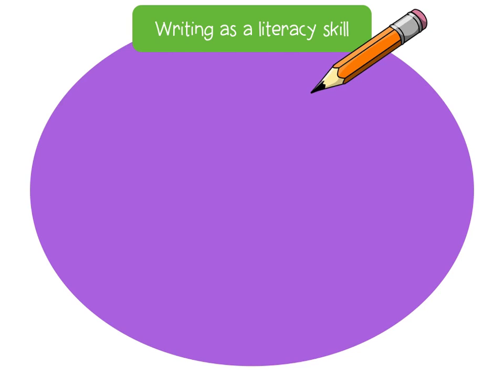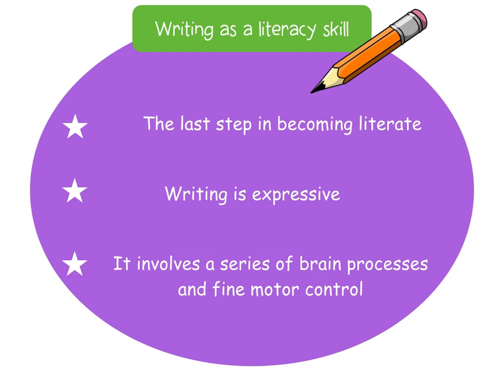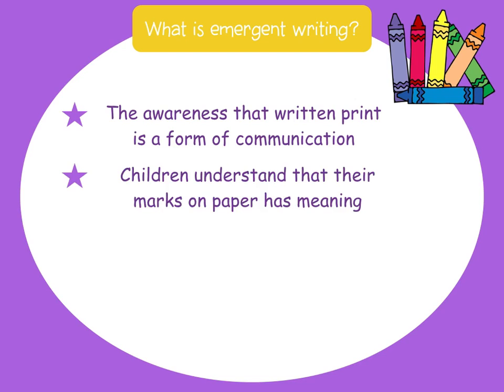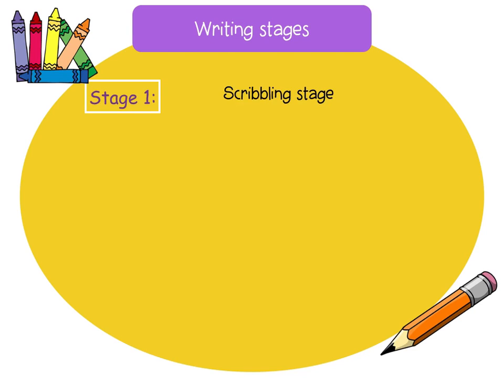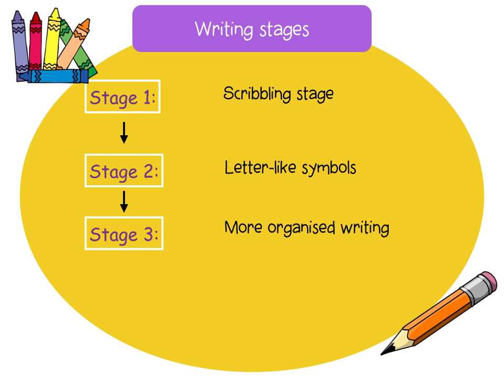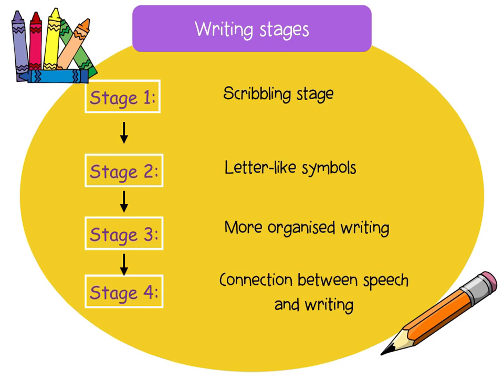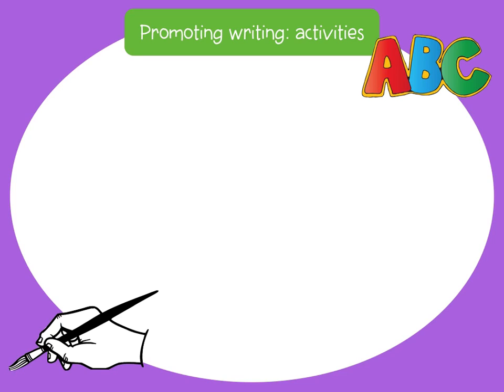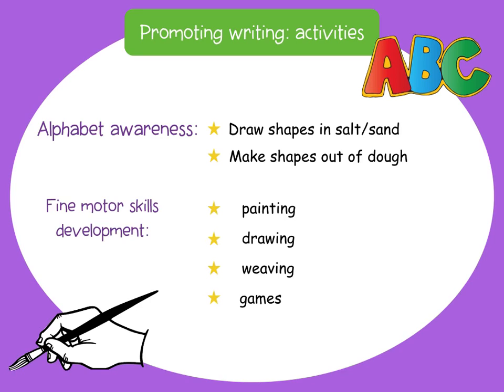Early Literacy: Emergent Writing